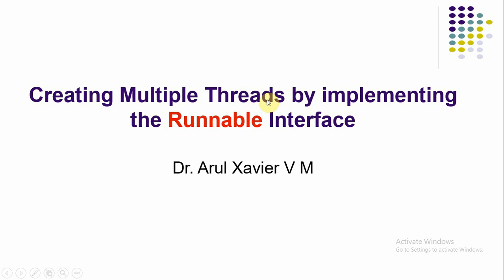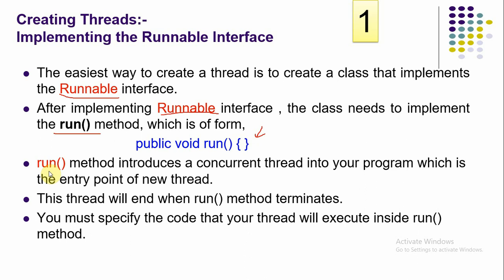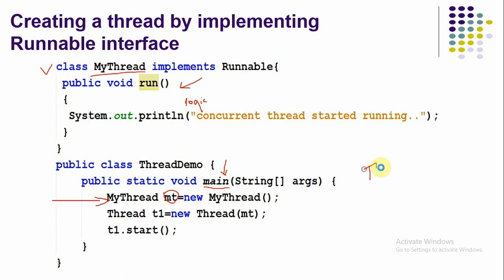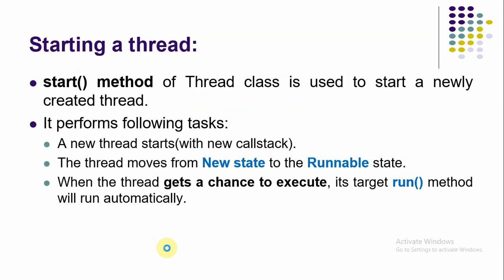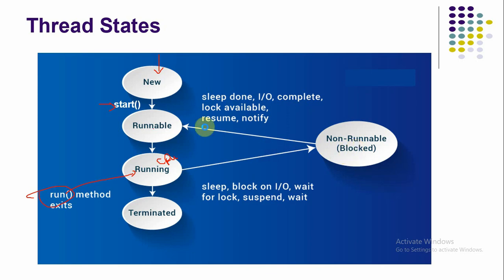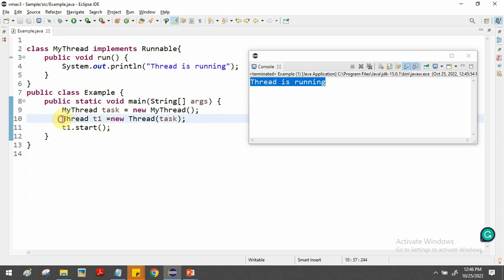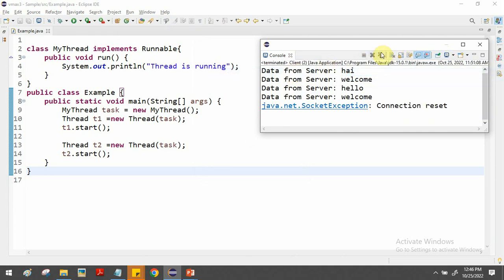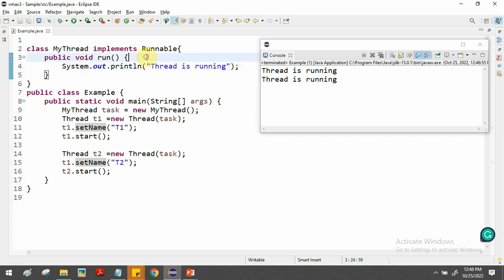Creating Multiple Threads using Runnable interface in Java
This video explains about multithreading, thread states and creating multiple threads using Runnable interface in Java with hands on program demonstrations.